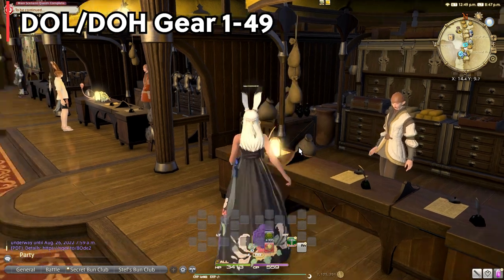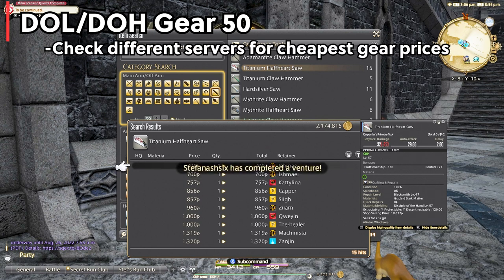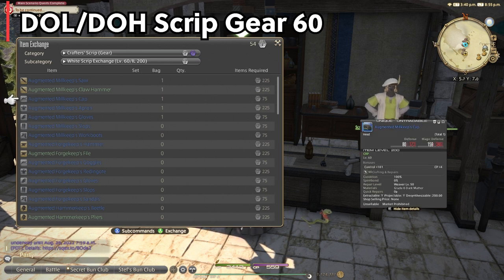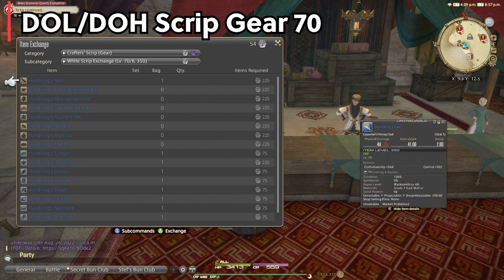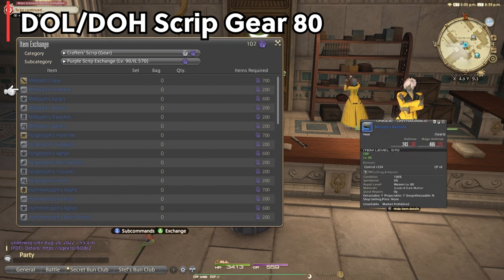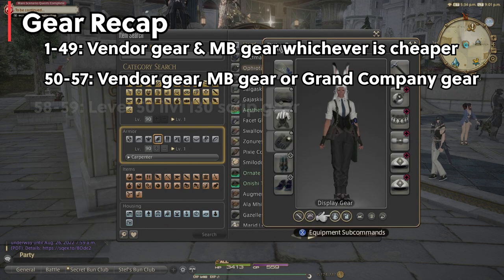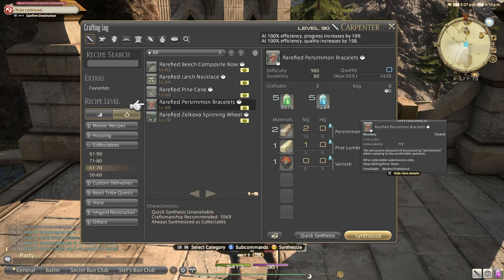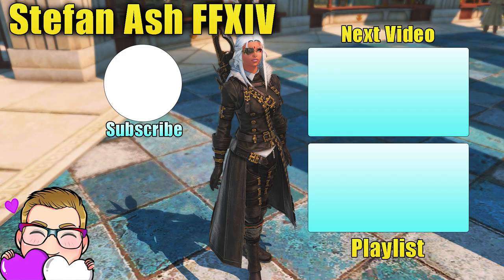How to gear FFXIV crafters/gatherers in FFXIV 1-90!